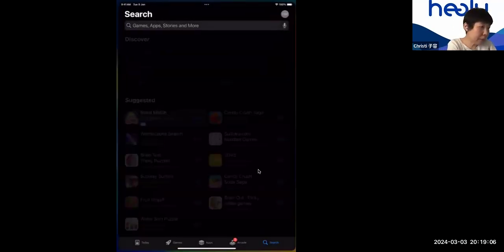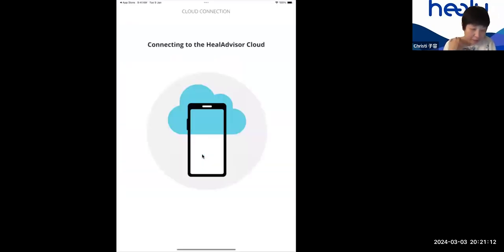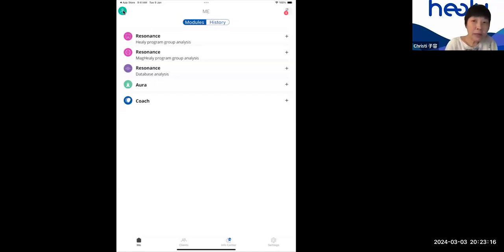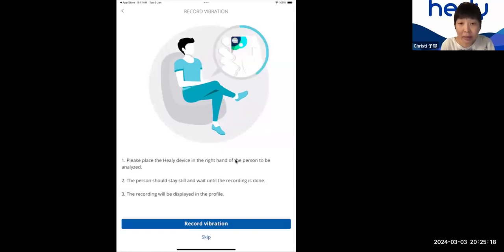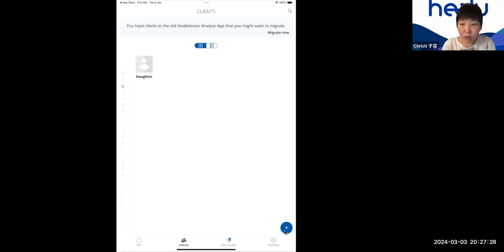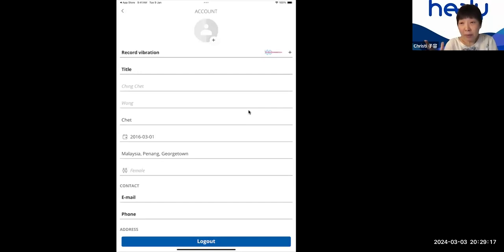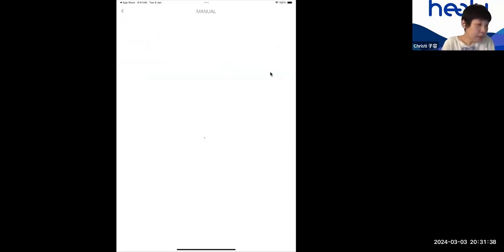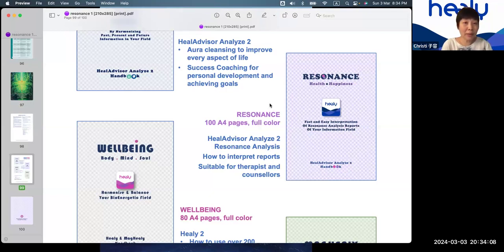New! How to setup HEALY HealAdvisor Analyse 2 app.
This video demonstrates step-by-step how to setup the HealAdvisor ANALYZE 2 app for health and emotions analyses.